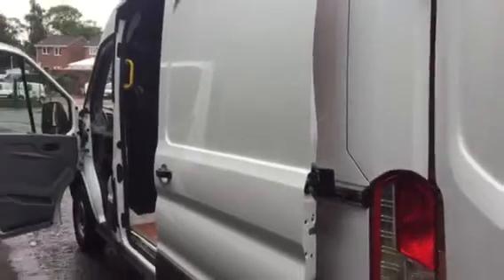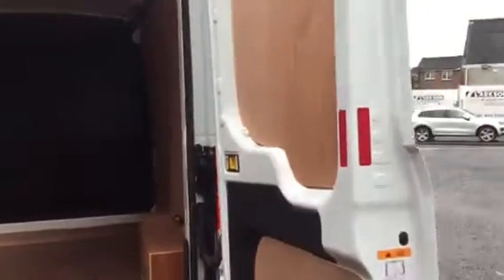transit 350 L2H2 125ps MWB for sale